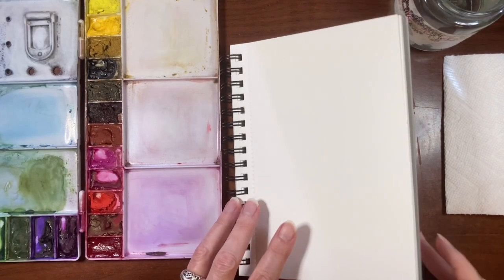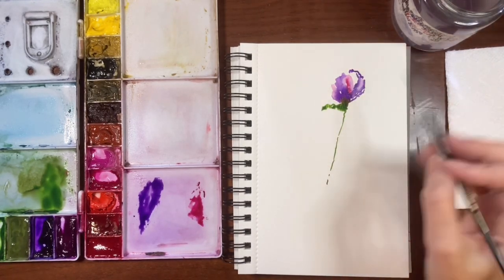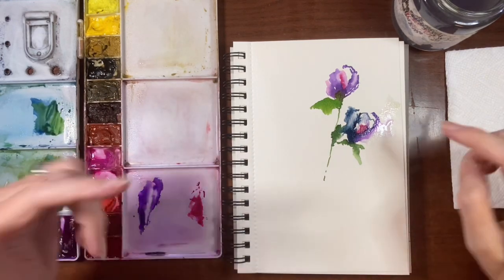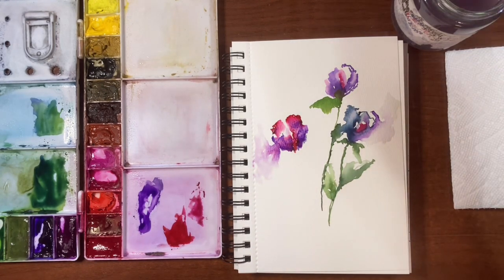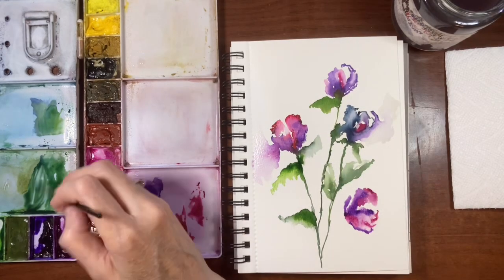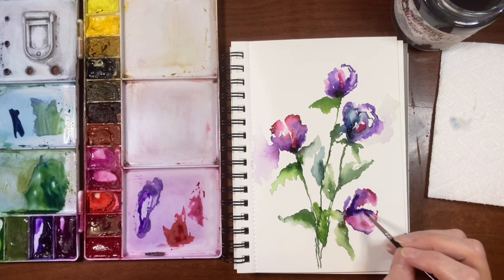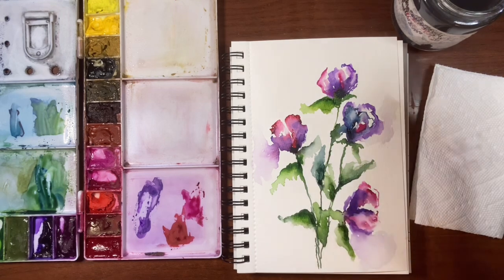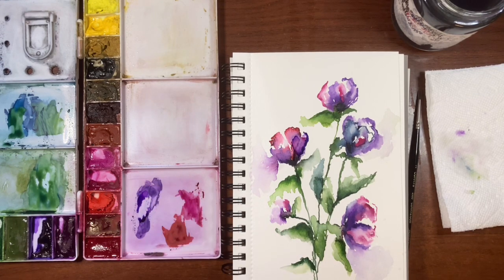Easy Abstract Watercolour Flowers Using Just One Small Detail Brush!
These simple abstract flowers are really fun to paint and you only need ONE small brush!
This simple to paint watercolor tutorial is so simple and easy; perfect for beginners and more!!
In this beginner friendly tutorial, I show you how to paint these simple abstract watercolor flowers by moving the paint simply by just adding water to create expressive abstract flower petals and leaves!!
Abstract painting is always relaxing and is a great way to let go of any inhibitions and just have fun creating.
This is a perfect painting to try if you are a beginner painter because it uses a simple watercolor technique to achieve beautiful abstract flowers with colourful petals and lively leaves!  It’s fun to paint if you are a more experienced artist too!
Let go of any expectations and just create!
And remember, every painting will be a success if you learn something and ENJOY THE PROCESS!

Baohong Academy Water Colour Paper

Fabriano Artistico Watercolour Block Bright White 7x10

Artisto Watercolour 5 1/2 x 8 1/2 Sketchbook

Artisto 9 x 12 Watercolour Pad

Strathmore 400 Series Watercolour Paper

Dr PH Martin Bleed Proof White

METALLIC WATERCOLOUR PAINTS
Kuretake Starry Colours

Canada
Set of 4–3/4-Inch angle shader and size 0, size 2, and size 6 round
Size 12 round
1” Wash
US
Size 12 round
1” Wash

Canada
Size 8 round
US
Size 8 round

Uni Ball Signo Gel Pens (set of 3 - gold, silver, white)